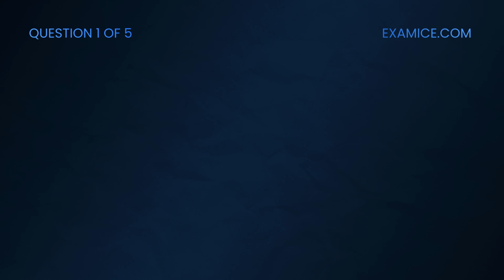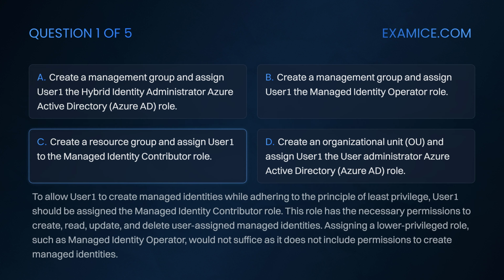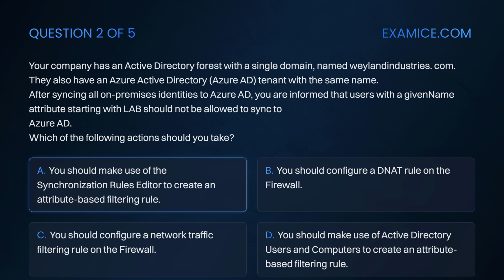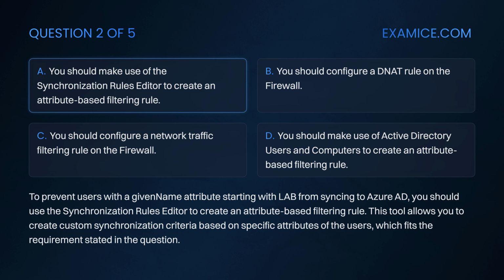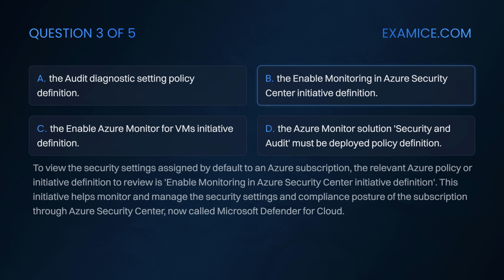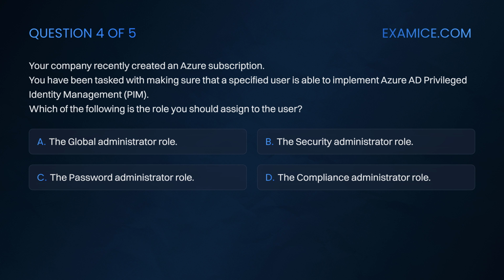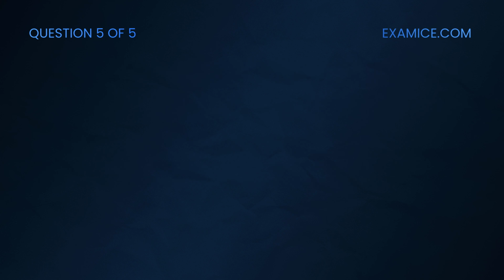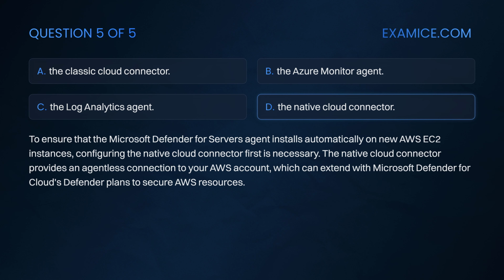Azure Security Engineer Associate Exam Questions | AZ-500 Practice Questions and Answers (Ep. 4)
In this video, we'll break down five Microsoft Azure Security Engineer Associate certification exam questions.

Timestamps
00:07 Question 1
01:15 Question 2
02:25 Question 3
03:26 Question 4
04:21 Question 5